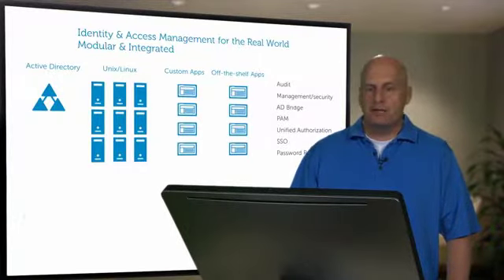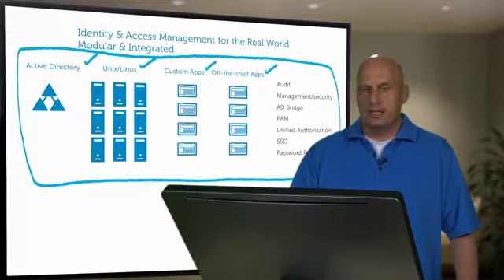Modular and integrated IAM for the real world - On the Board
Learn how you can better address your identity and access management challenges with the integrated, modular approach from One Identity IAM solutions.